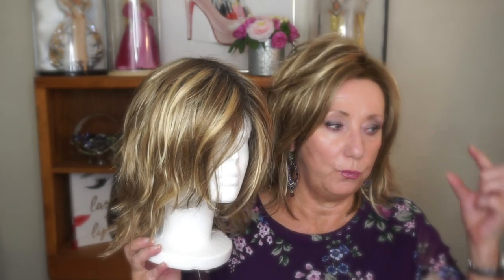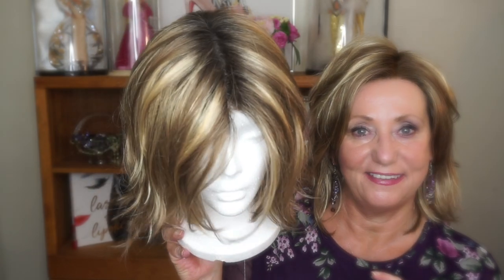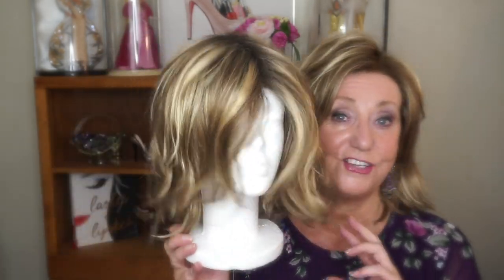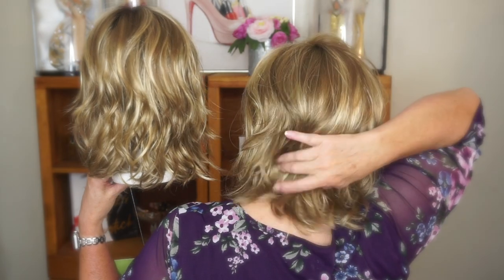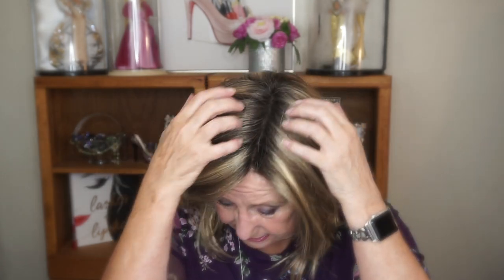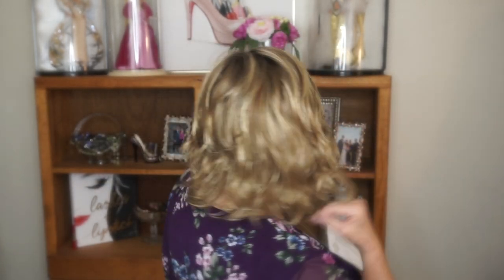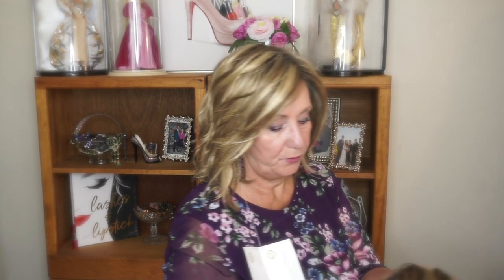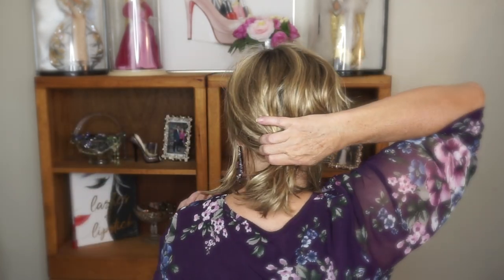Estetica Mellow in R12/26CH and RH12/26RT4 | Wig Review | Monika's Wig Gig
This is MELLOW a popular affordable lace front choppy lob with lots of texture. I have her in two very similar colors. I bought one and the other was gifted to me for review.
Mellow has waves that instantly add movement, showing off the different textured layers of this carefree shaggy style. Long side bangs blend effortlessly with the texturized, modern layers for an effortlessly casual look.
You can find Mellow at Wig Studi 1

 💇Monika's wig measurements:
22" Circumference
9" Front hairline to chin
11.5" Forehead ear to ear
12.5" Forehead to nape
5" Chin to collarbone
Height 5'6"
Large boned
 💇My Wig Studio 1 Reviews: